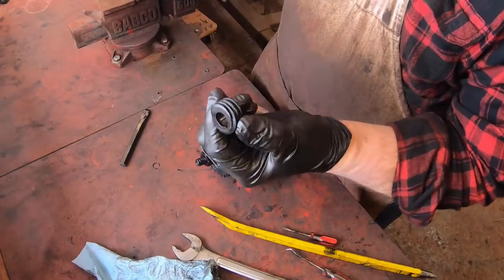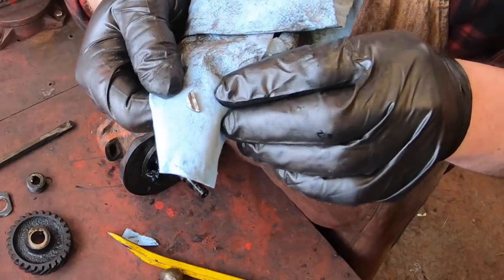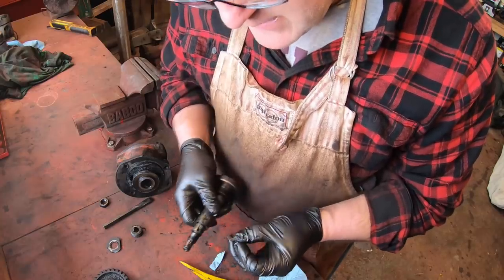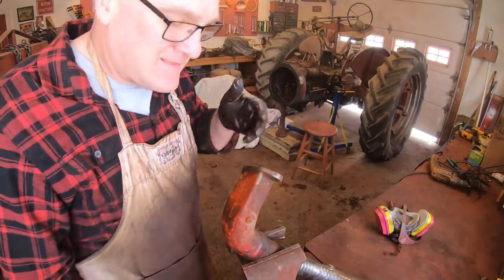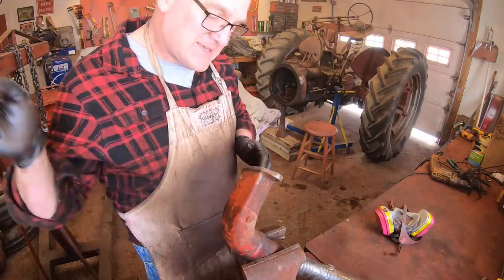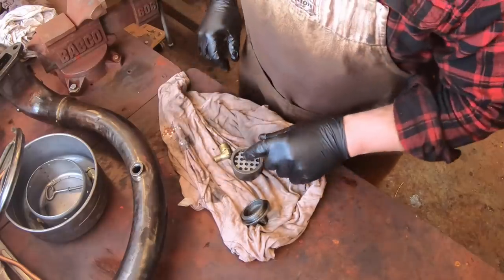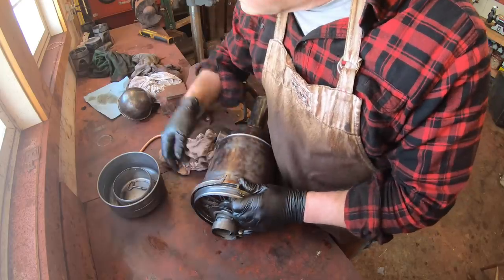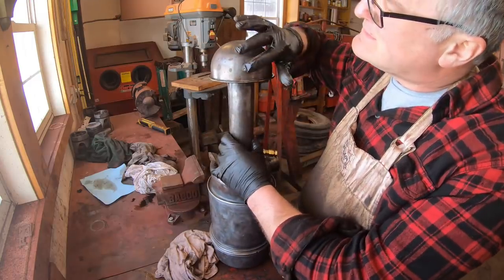a NEW PLAN for the Farmall MD!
I have a NEW PLAN for the Farmall MD restoration! With this plan, hopefully I will have the tractor running again before the end of this winter. I also spend some time cleaning the oil bath air cleaner and explain how it works, as well as continuing the cleaning of other tractor parts. I am enjoying this project and hope you are too!